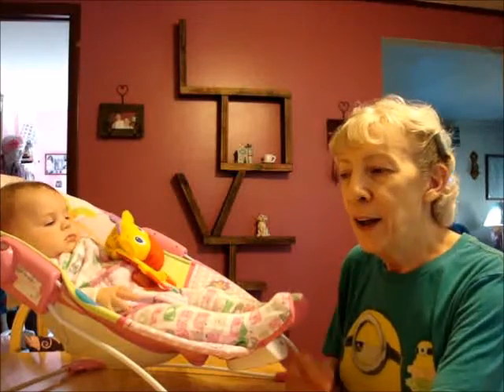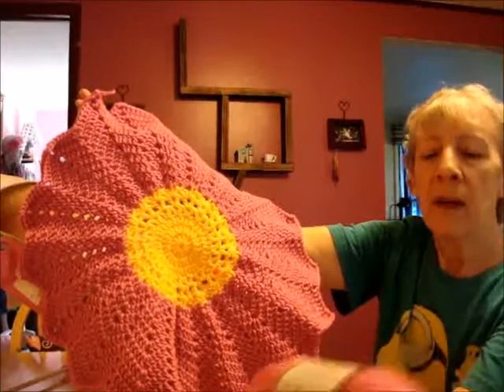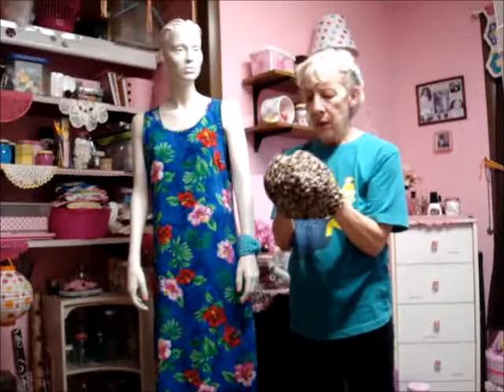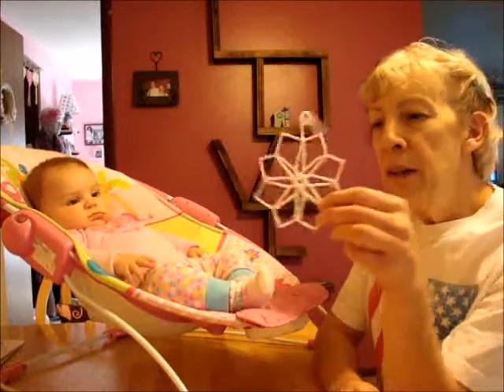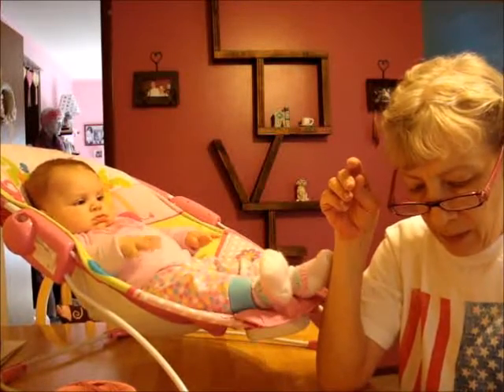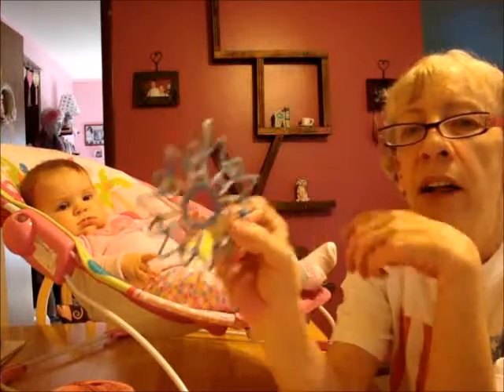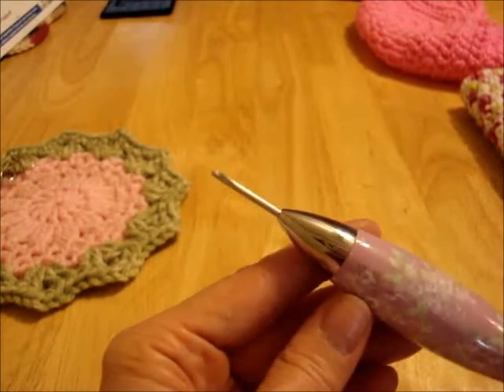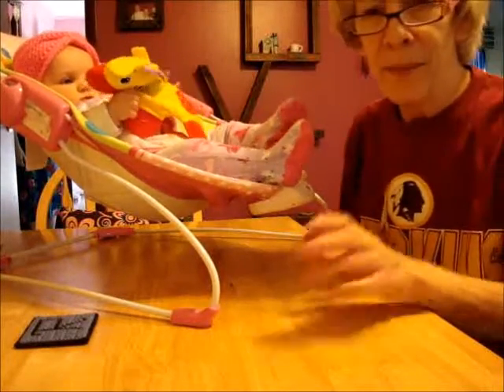Debi & Laura's crochet & crafts 3-17-16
no Laura this time, but I do have Sami with me.  :)